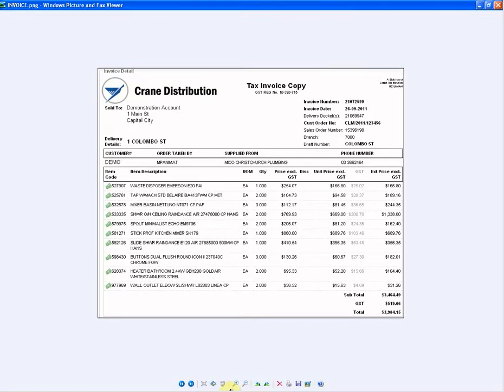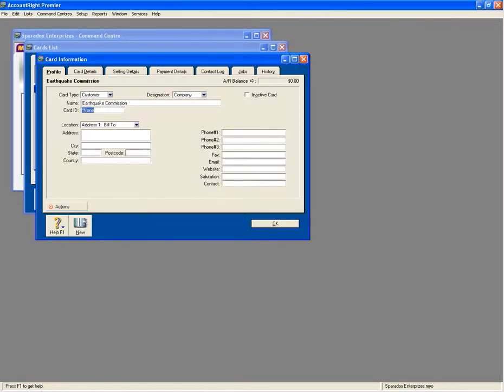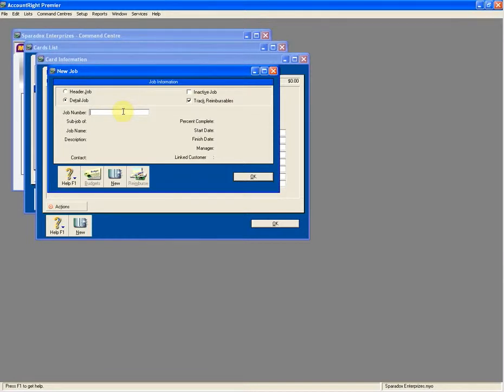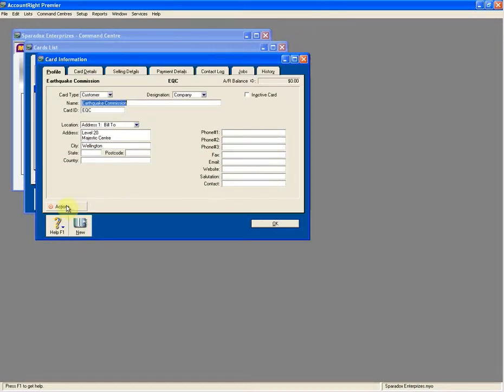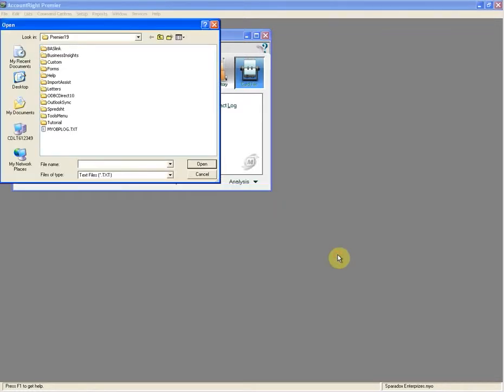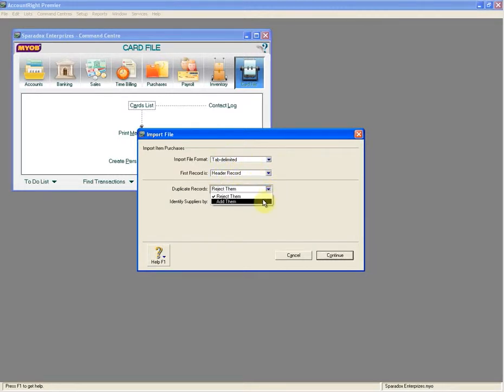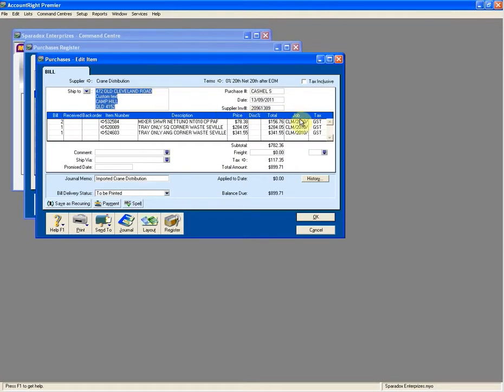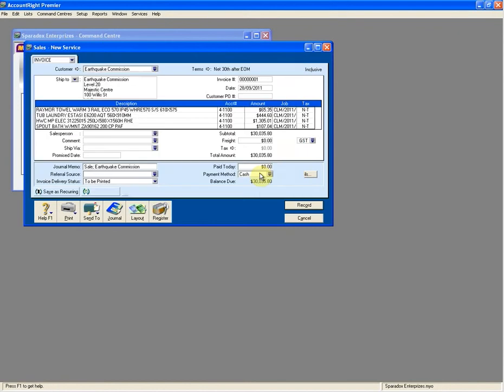Importing Tradelink Invoices into MYOB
Import your Tradelink invoices into MYOB and have them automatically map to a job so you can transfer the contents of the job onto a Sales Invoice to issue to your customer